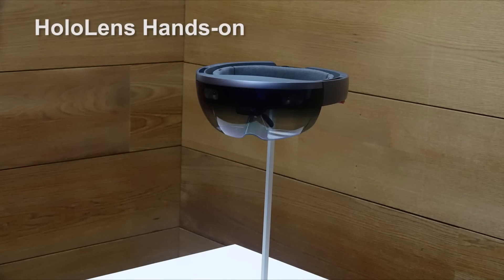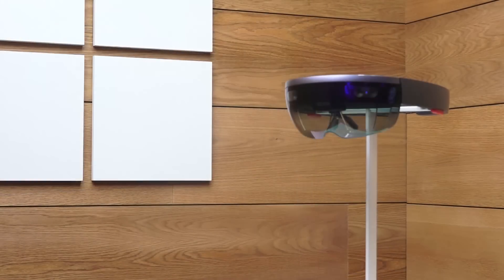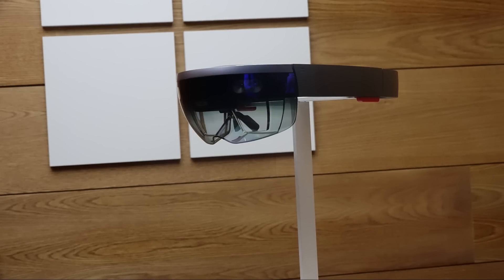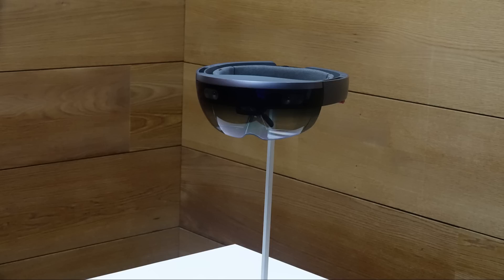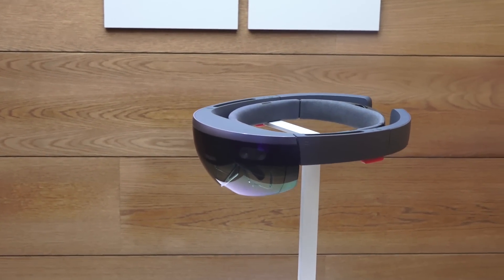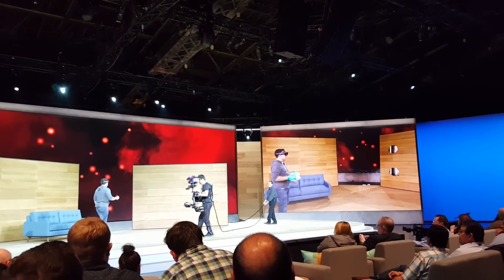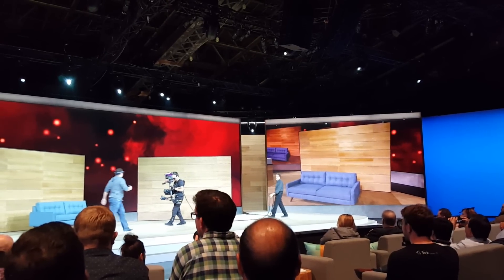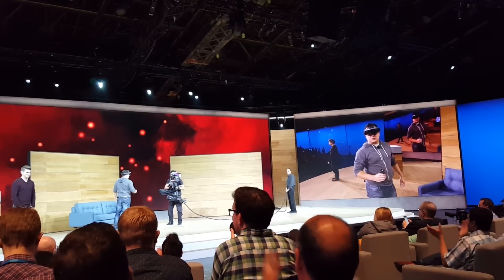HoloLens Hands-on (Project X-Ray)